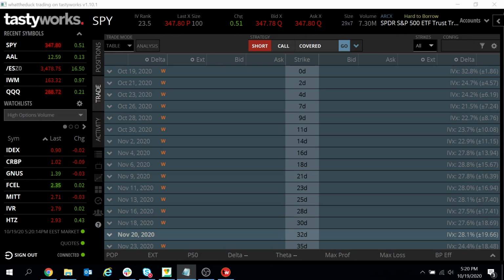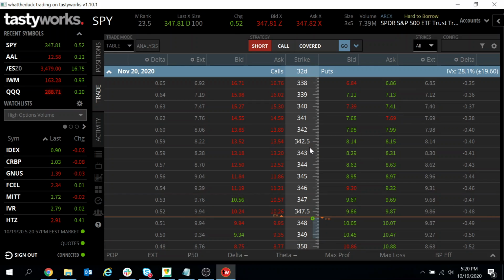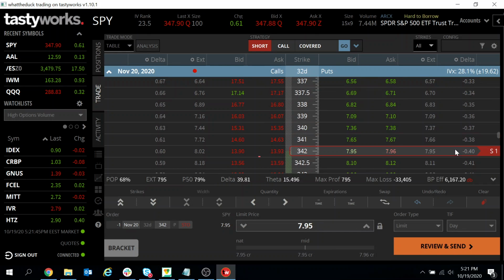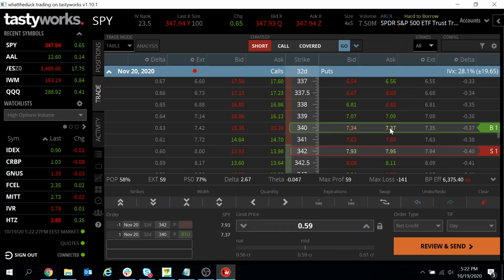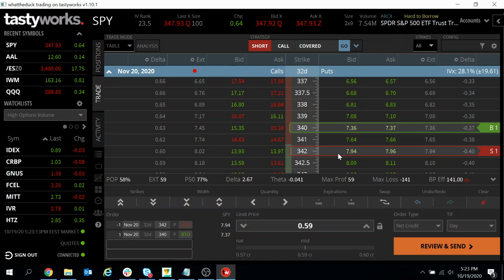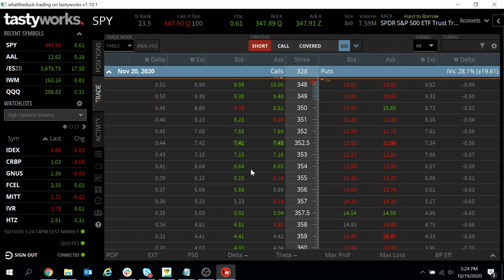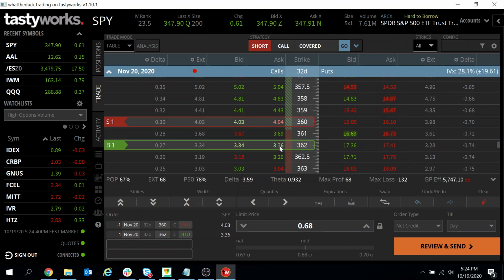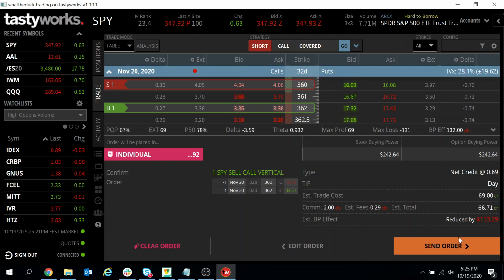How to Sell Credit Spreads on Tastyworks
🔥Attend the free workshop - How We Found Our #1 Tech Stock of 2021